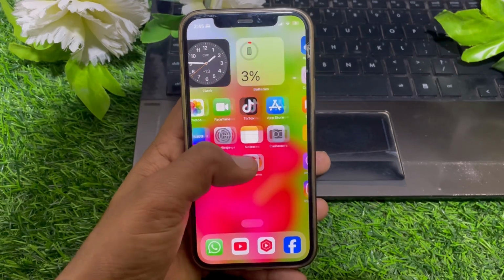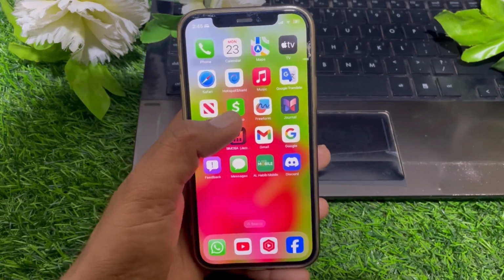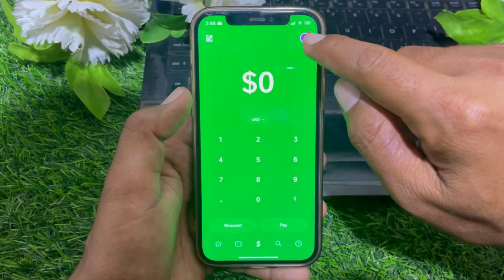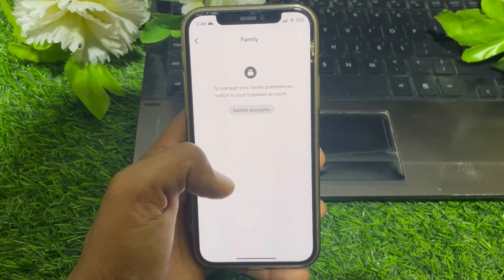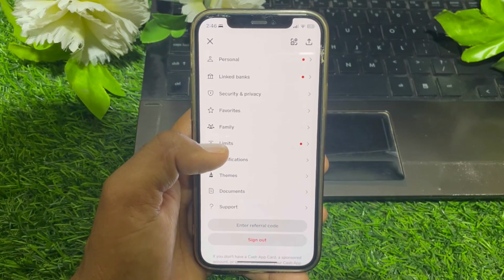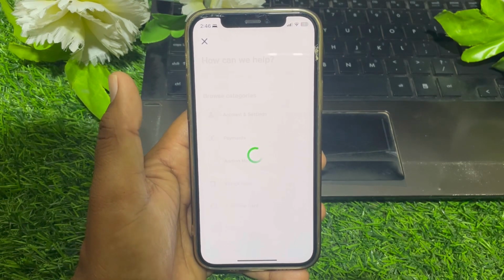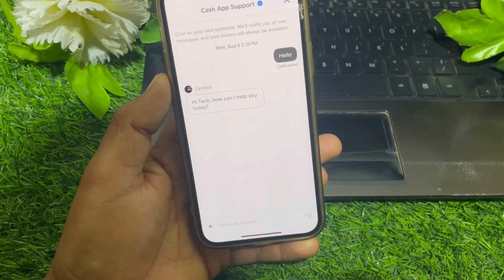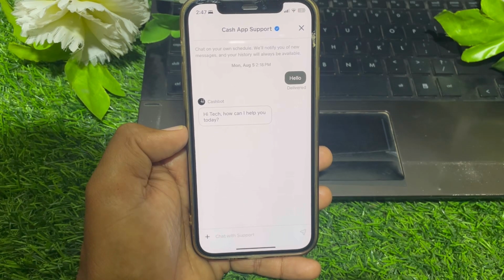How To Remove Yourself From A Sponsor On Cash App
**Description for "How to Remove Yourself from a Sponsor on Cash App"**

🚫 **Want to Unlink from a Sponsor on Cash App?** In this quick and easy tutorial, we’ll guide you through the process of removing yourself from a sponsor on Cash App. Whether you're dealing with unwanted charges, promotions, or just want to clean up your account, this video will show you how to do it hassle-free.

✅ How to remove a sponsor from your Cash App account
✅ Step-by-step guide to unlinking and managing sponsorships
✅ Tips for keeping your Cash App account secure
✅ Common mistakes to avoid when removing sponsors

💸 **Perfect For:**
📲 Cash App users who want more control over their account
🚫 Anyone dealing with unwanted sponsors or subscriptions
🔒 Users looking to streamline their Cash App experience

💬 **Got questions or need more help? Drop them in the comments below!**